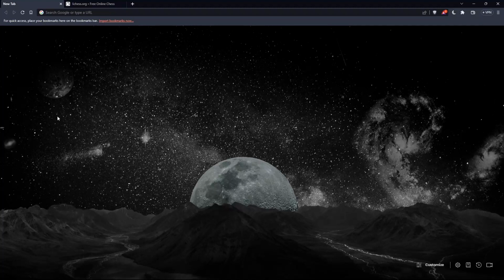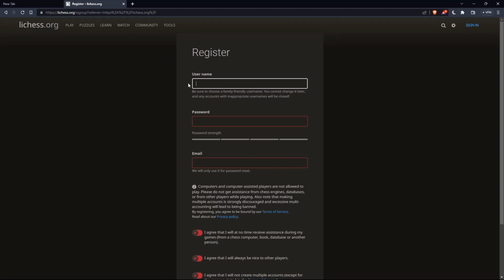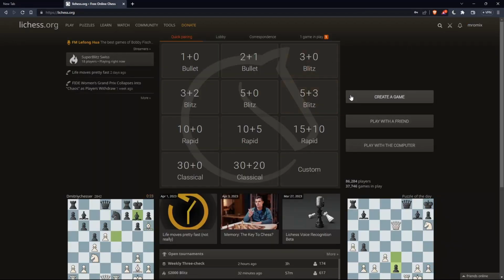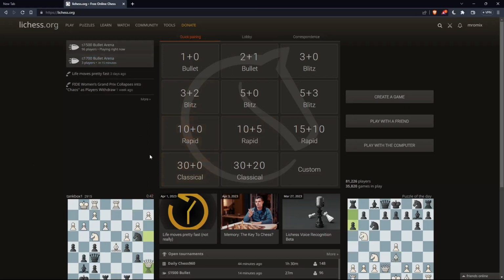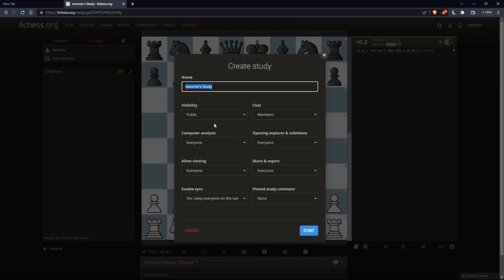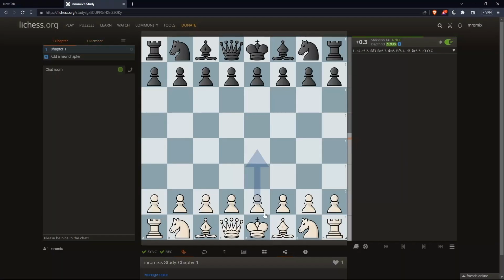How To Make A Study Lichess Tutorial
Today we talk about make a study,lichess,lichess.org,lichess make a study